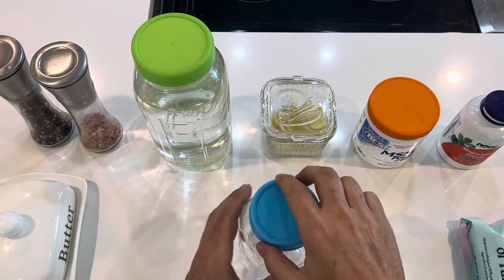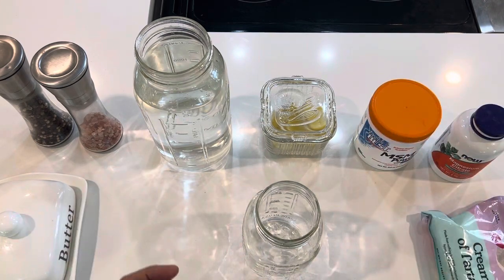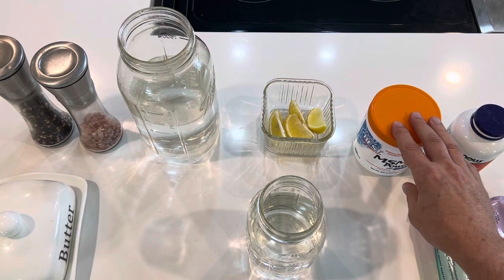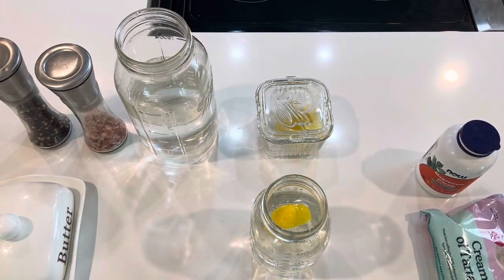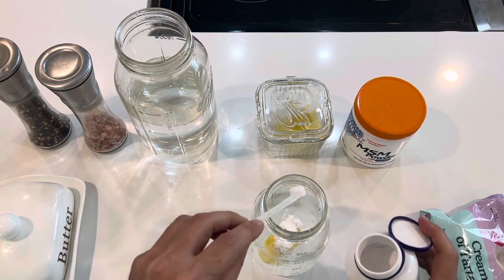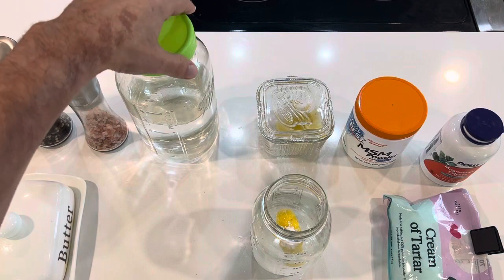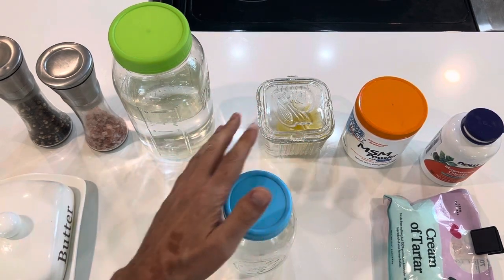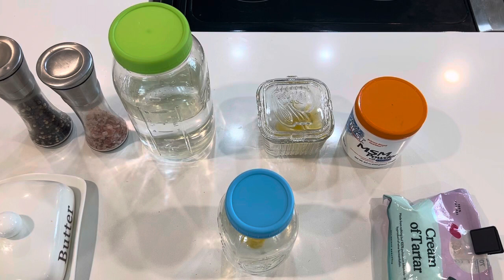One Solution for Many Problems: Hypertension? Constipation? Dehydration? Digestive Stress?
👉Get my course, get coaching, or get products that will help you empower yourself and be the best version of you. This is the course that has set many people free from illness and negative beliefs:

👉This is a list of "Cheap Generic Super Products" used by me, and in Vitagenics Protocols.

✅ In coaching sessions, we will take a very holistic look at your wellness. No matter what ails you, there is always a way to make it better. I am not here to 'cure' anyone, but rather to empower them to maintain their own wellness. For those times when an emotional imbalance may be the root cause, an Emotion Code session might be the solution. As a certified practitioner I have been able to help many people when all else failed.

✅ Customer’s testimonials here:
TEXT:

✅ About me:
I am a 'Wise Traditions' Nutritionist, Certified Emotion Code Practitioner, and holistic health coach; studying the successful traditions of the past and validating them with the most cutting edge science of our time. Advances in gastronomic science, quantum biology, functional medicine, etc. are showing us things we did not know just a decade ago. I am passionate about quantum physics and many other fields of science. My bachelor's degree is in Computer Science, with a double minor in psychology and sociology, and I find these things to serve my holistic approach very well. My research never ends, as the pursuit of knowledge is a path, not a goal. Whatever ails you; whatever you fear; it can be overcome. Let me show you how.

You should not rely upon or follow the programs or techniques, or use any of the products and services made available by or through Vitagenics for decision making, without first obtaining the advice of a physician or other health care professional.

Information provided by Vitagenics is not intended to be, and does not constitute health care or medical advice.